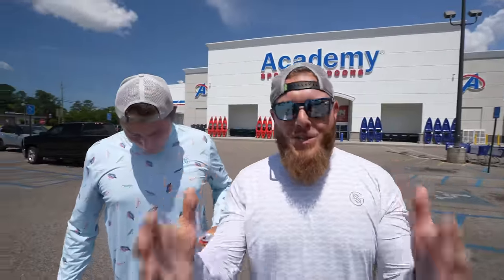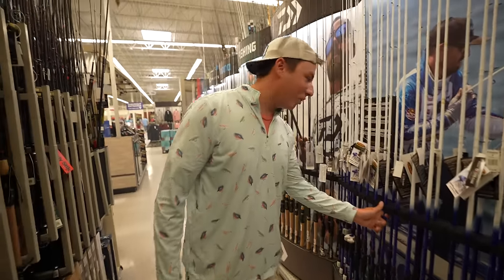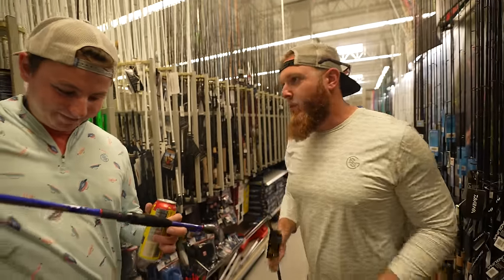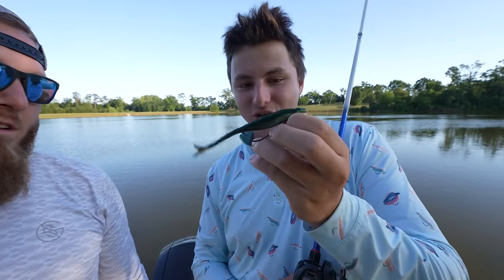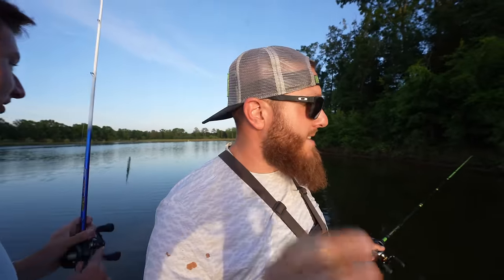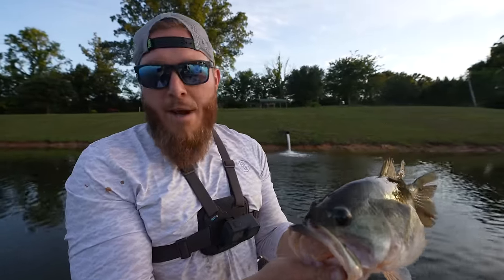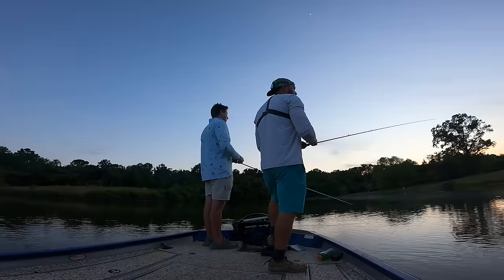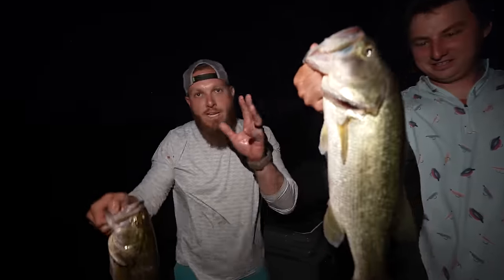Building the MOST EXPENSIVE Fishing Combos at Academy (1v1 Winner-Take-All CHALLENGE)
Today me and @FishingWithNorm spend TOP DOLLAR building fishing combos!!